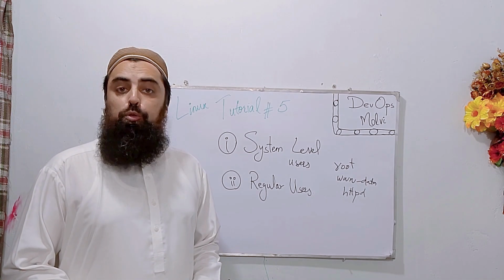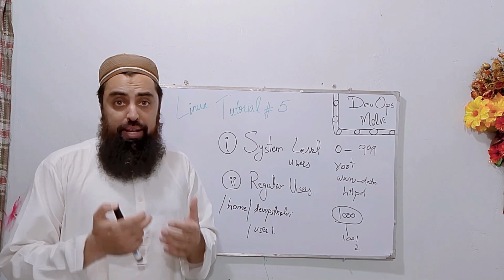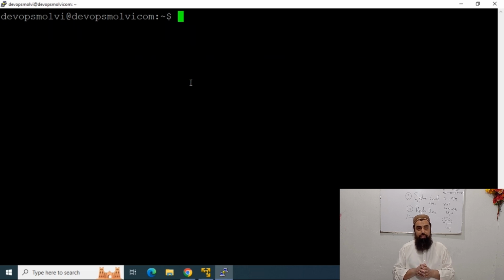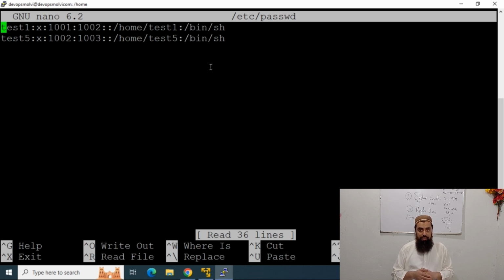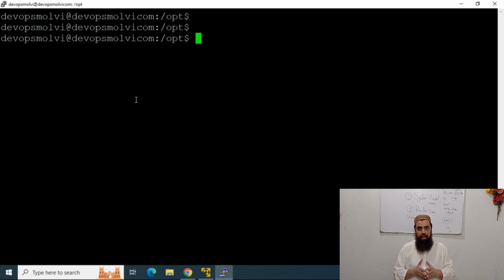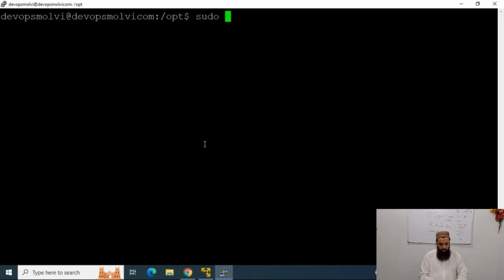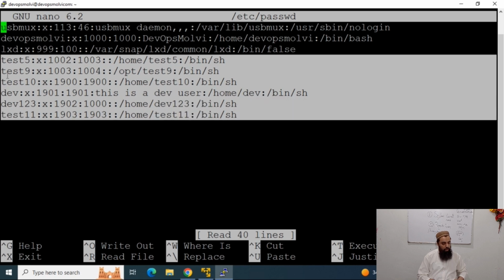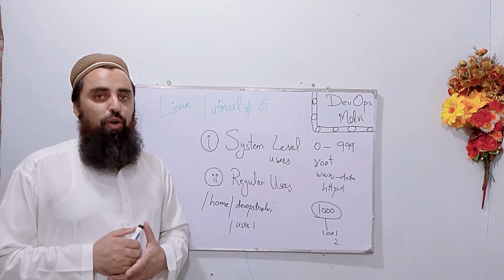How to Add a User in Linux: Master the useradd Command in 2026 (Ubuntu, Debian, RHEL)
Mastering Linux User Management is a core skill for any DevOps Engineer. In Tutorial #5 of our Linux for Beginners series, we focus on the useradd and adduser commands—essential tools for managing access on Dev, QA, and Production servers.
Whether you are automating user creation or manually onboarding a teammate, knowing the right flags (like -m for home directories) is critical for a clean server setup.

🛠️ What You Will Learn in This Lesson:
🔥 The difference between useradd (low-level) and adduser (interactive).
🔥 How to create a user with a Home Directory using the -m flag.
🔥 Setting up passwords safely with the passwd command.
🔥 Best practices for User Management in a DevOps environment.
🔥 Managing permissions: Adding users to the sudo group.

📌 Timestamps & Key Moments:
00:00 - Introduction: Linux User Management for DevOps
01:08 - Multi-User Systems: How Linux Handles Access
02:02 - UIDs & System Users: Understanding User IDs
04:28 - Hands-On Lab: Setting Up Your Linux Environment
05:38 - The /etc/passwd File: Verifying New Users
07:31 - Creating Home Directories: The -m Flag Explained
08:54 - Groups & Custom Paths: Managing Home Directories
11:14 - Security: How to Set & Change User Passwords
12:43 - Custom UIDs: Assigning Specific User IDs
13:20 - Advanced Options: Comments & Account Expiry Dates
15:18 - Cleaning Up: How to Use the userdel Command
17:45 - Summary: Best Practices for Server Security

📋 User Management Cheat Sheet:
🔥 Create a basic user:
sudo useradd username

🔥 Create user + Home Directory:
sudo useradd -m username

🔥 Set/Change password:
sudo passwd username

🔥 Delete a user (and their files):
sudo userdel -r username

🔥 Check all users on system:
cat /etc/passwd

Master the most in-demand tools with these comprehensive guides:
☁️ Cloud Certifications